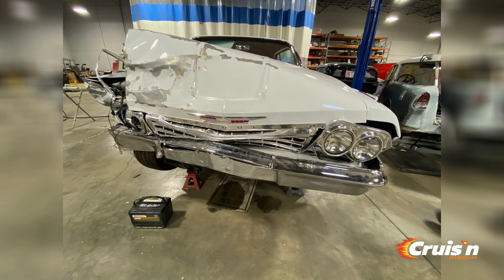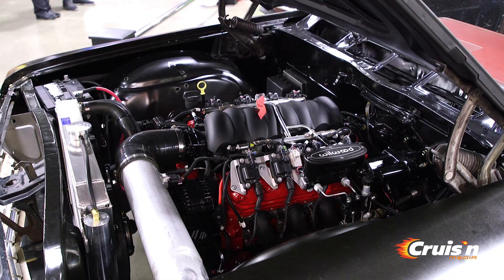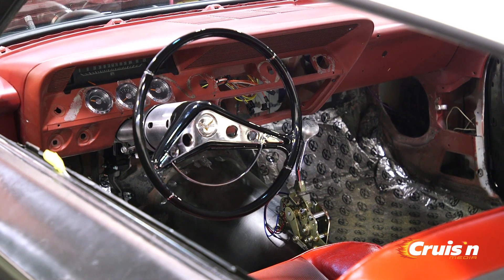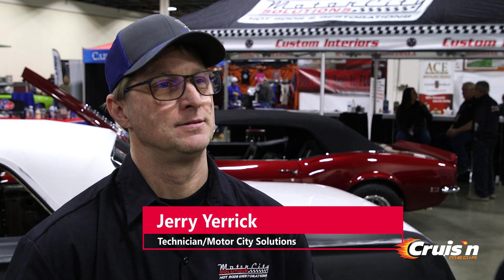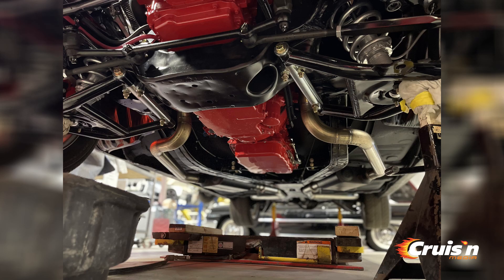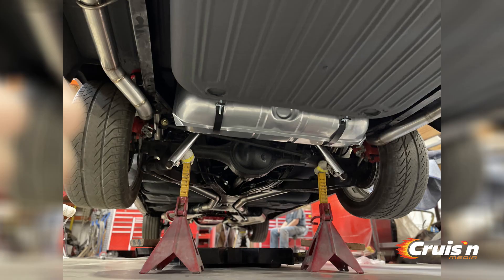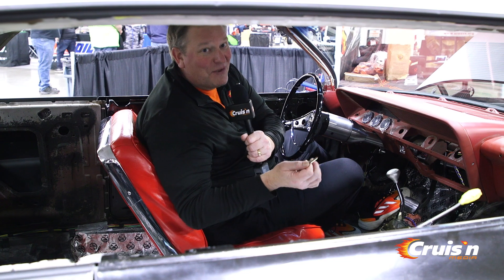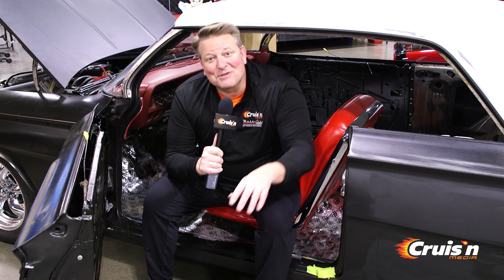Motor City "Resurrection" Chapter 6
Oma's SS was seen at the Hot Rod expo in Novi. The crew at Motor City Solutions brought her down to show everyone the progress being made. Oh, and a chance at firing it up. But... will she start? Watch to find out...